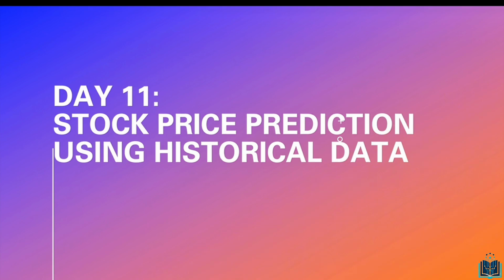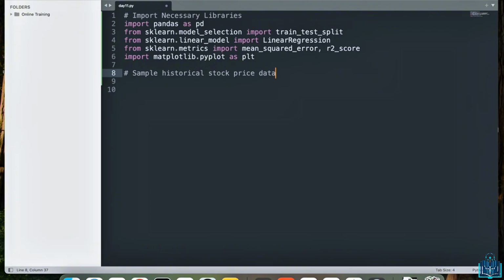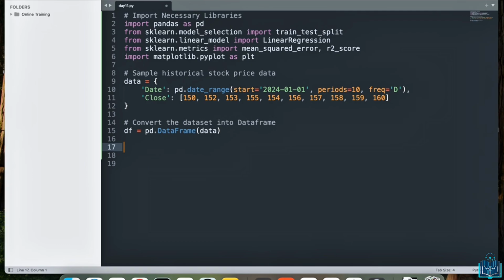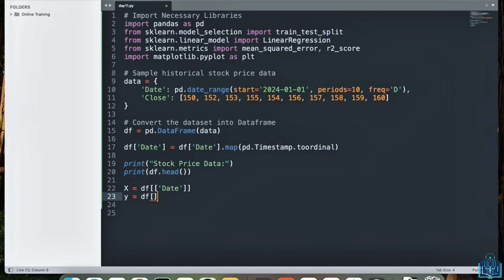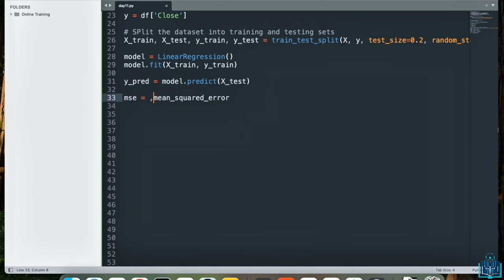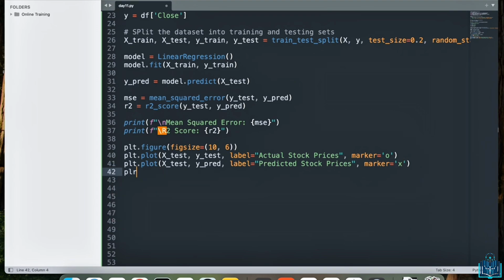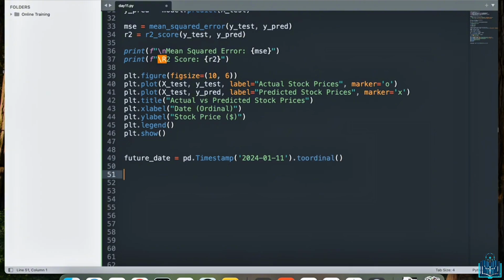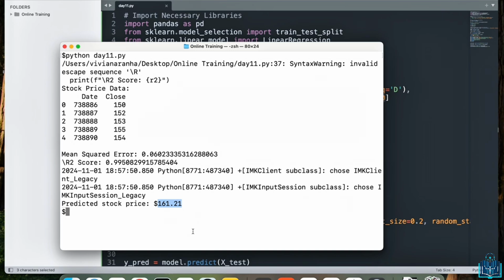Confusion Matrix, Precision, Recall & F1 Score Explained | ML Evaluation (Day 11)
In Day 11 of this hands-on Machine Learning course, you will learn how to properly evaluate classification models using standard Machine Learning metrics.

This lesson focuses on understanding model evaluation techniques such as confusion matrix, precision, recall, F1 score, and accuracy, which are essential for real-world ML projects.

You will learn:
- Why model evaluation is important in Machine Learning
- Understanding the confusion matrix
- Accuracy vs Precision vs Recall
- What F1 score represents
- Choosing the right evaluation metric
- Evaluating classification models in practice

This tutorial is ideal for:
- Python developers building ML projects
- Students preparing for data science interviews
- Anyone interested in real-world ML evaluation

📌 Clear explanations, practical examples, and beginner-friendly.